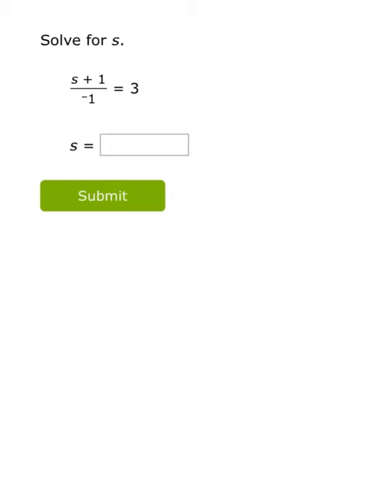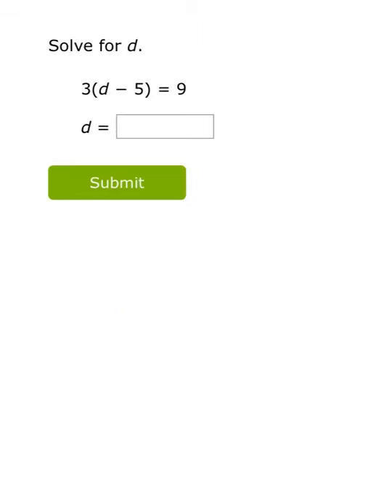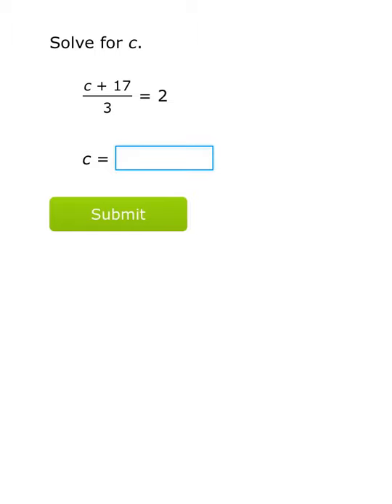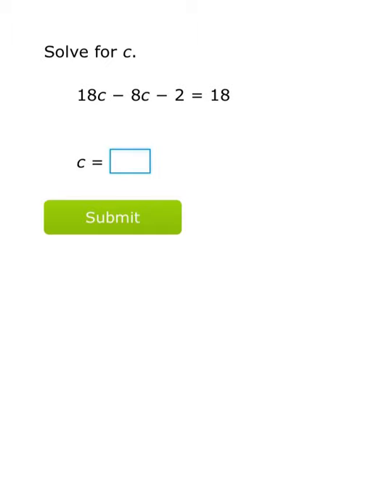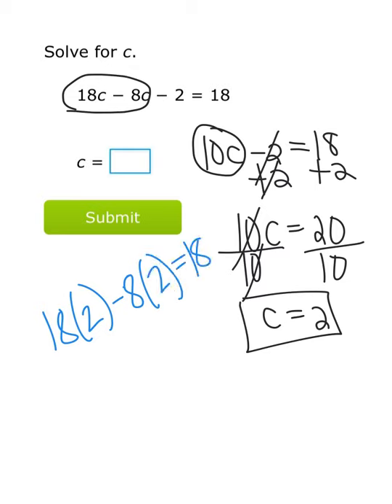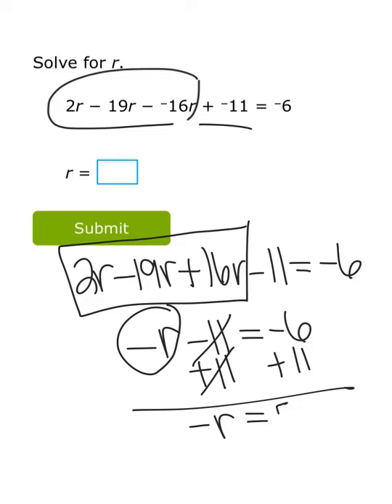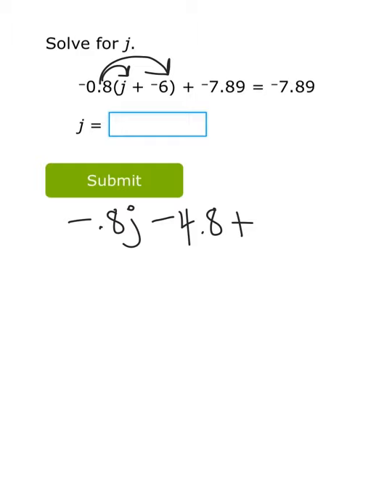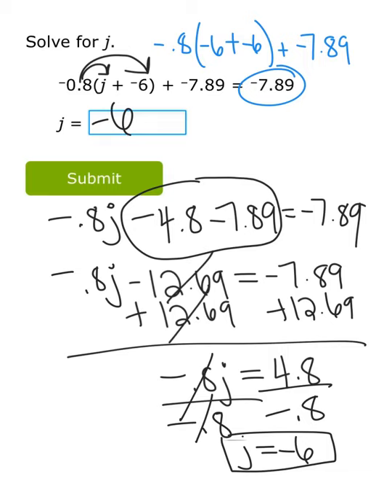Algebra I IXL J5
Solve advanced linear equations